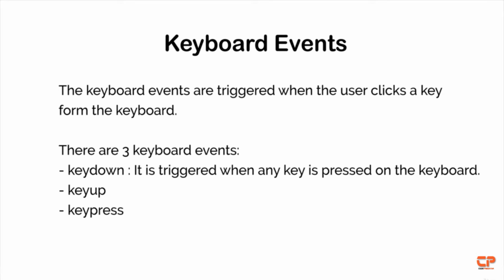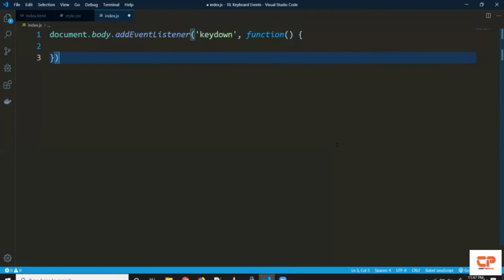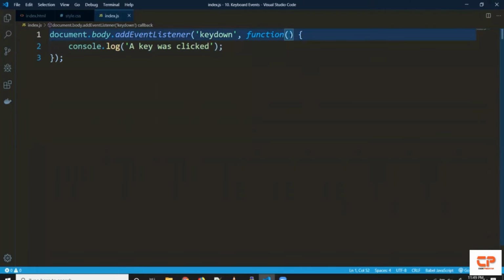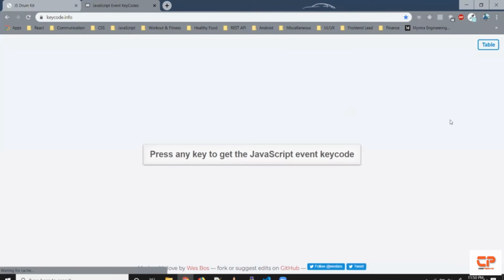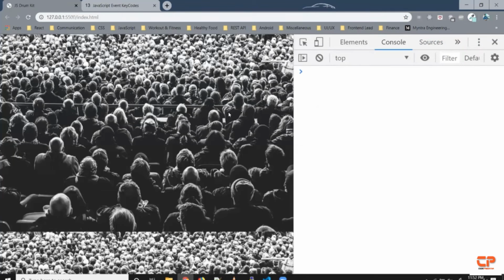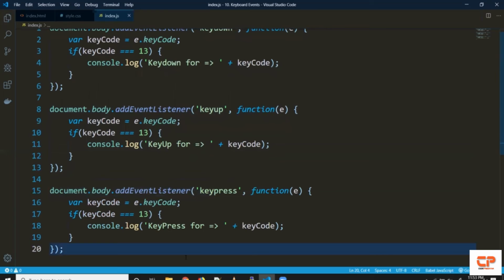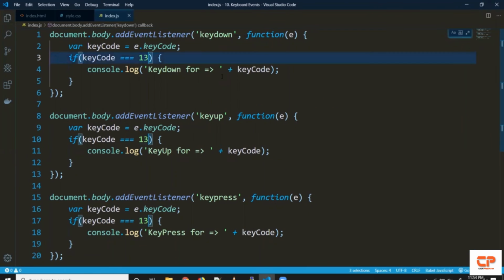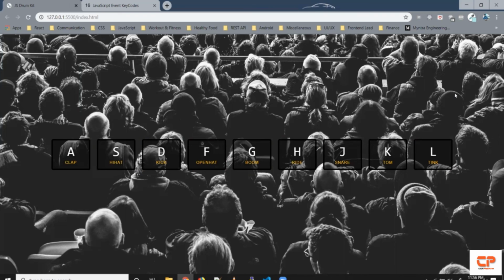#37 JavaScript Keyboard Events | Keyboard events in JavaScript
Hi Guys!
This video explains how to use keyboard events in JavaScript.

JavaScript Keyboard Events | Keyboard events in JavaScript